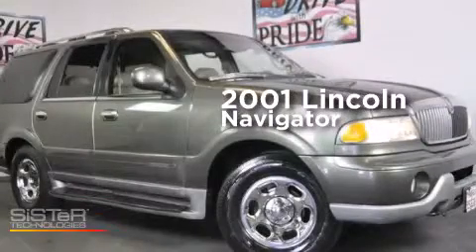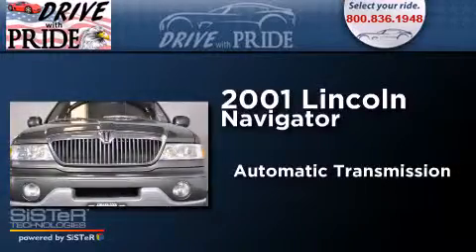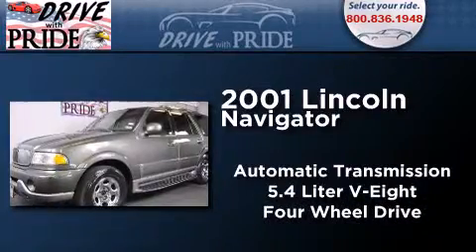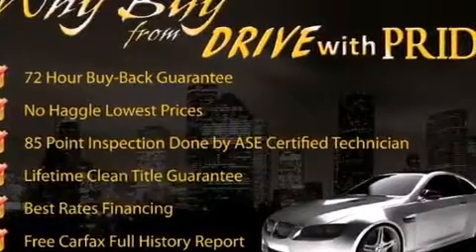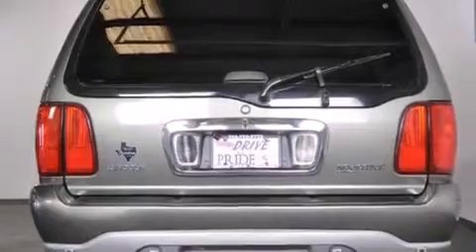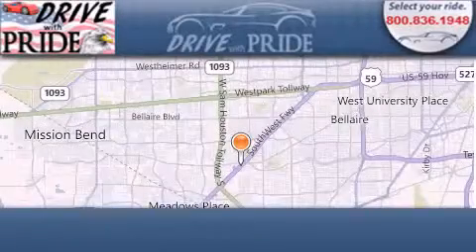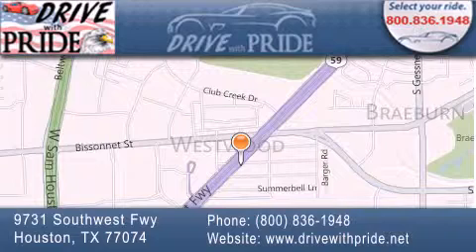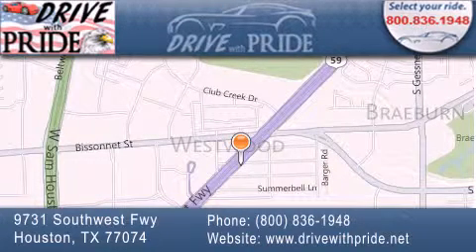Used 2001 Lincoln Navigator Houston TX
We have been honored to serve the Houston TX area , we promise that your experience at our dealership will exceed your expectations ! Year : 2001 Make : Lincoln Model : Navigator Engine : 5.4L DOHC 32-Valve V8 Intech Engine Trans . : Automatic Exterior : Green Miles : 147,661 Interior : Tan Stock : 133Z3724 Drive With Pride 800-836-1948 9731 Southwest Freeway Houston , TX 77074